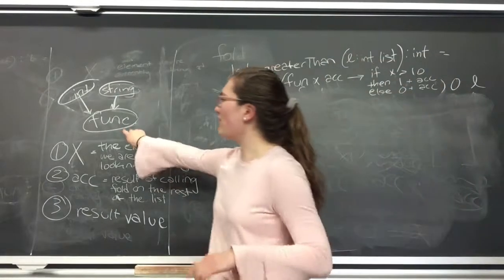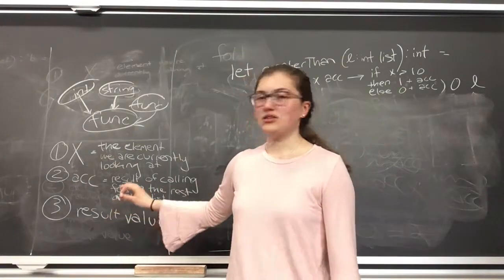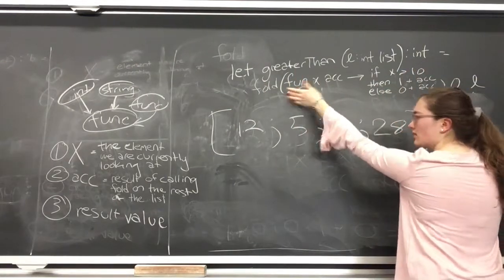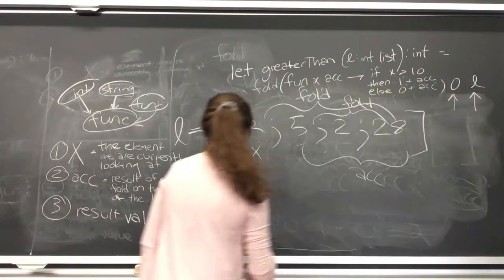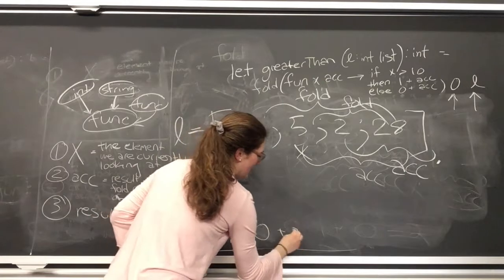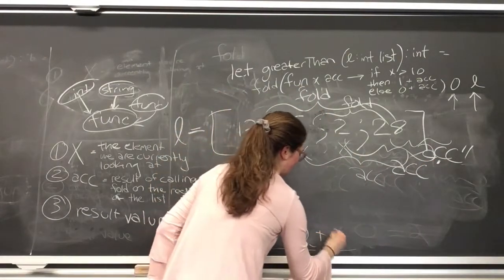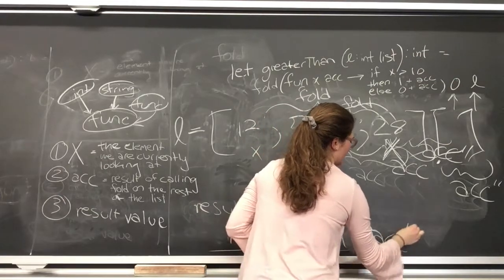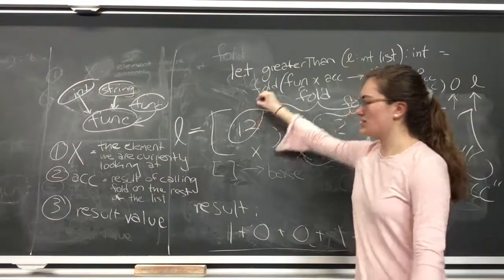OCaml Fold example - Easy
Hi, I'm Gabrielle! I'm a UPenn Comp Sci student and I'm here to help you understand the fold method in OCaml. This is a short example using a function that finds the number of elements in an int list that are greater than 10.